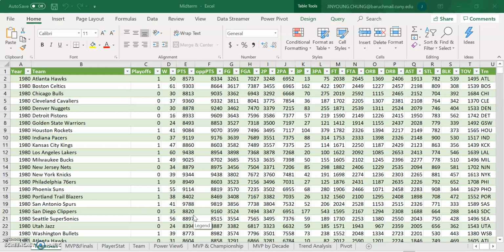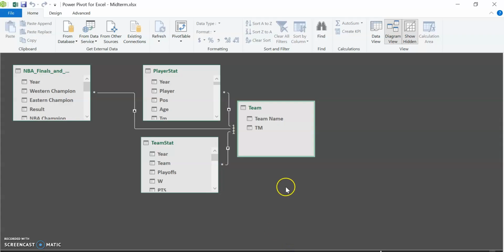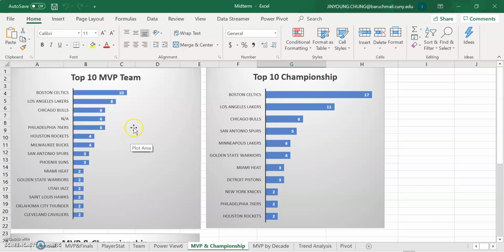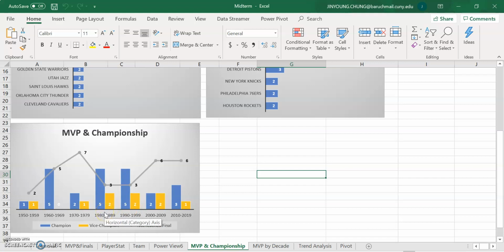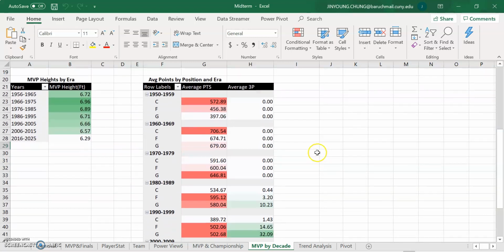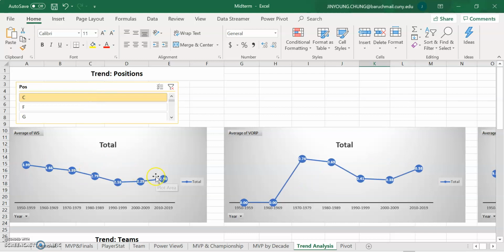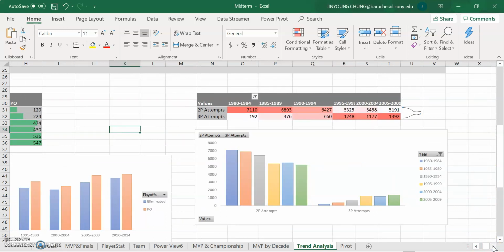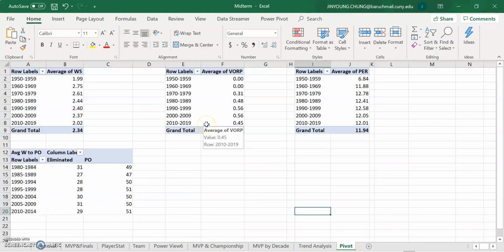CIS 9467 Midterm Video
NBA Spreadsheet Analysis for Midterm